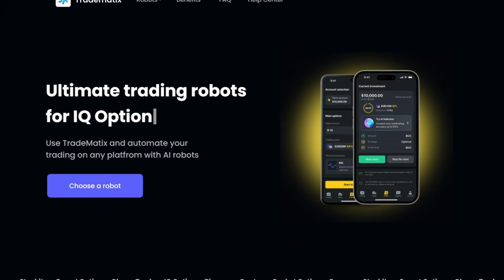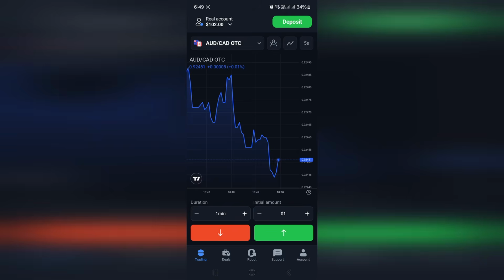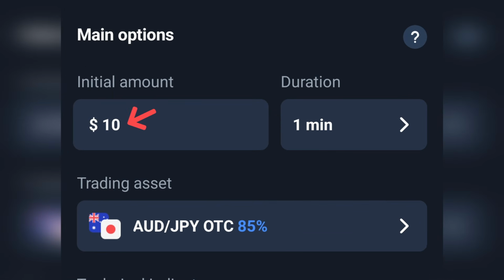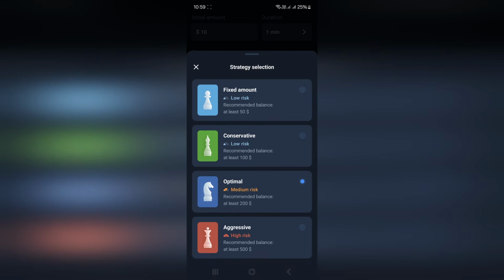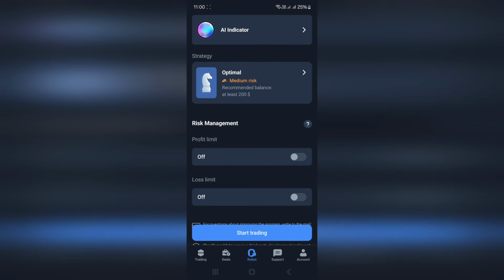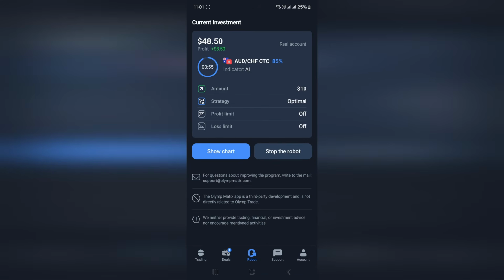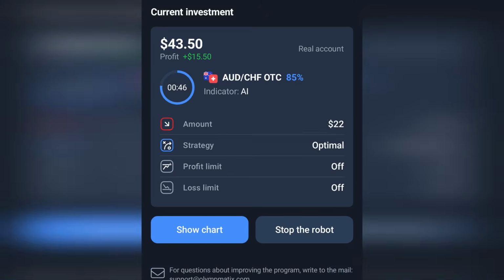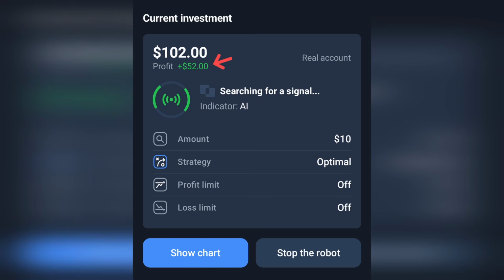Turning 0$ into $50 Using the BEST AI TRADING BOT | Best Free Binary Option Trading Bot in 2026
✅In this Video' I'll show you guys the Olymp Matix Trading bot which does all the trading for you. I will go over, how this Bot work, how do you trade with it, where to get this bot for free and more in this Video. This Bot is one of the easiest and most beginner friendly Bot i've seen. All we have to do is Link our, Expert option, Pocket option, Quotex or IQ option and the Olymp Matix Bot will do all the Trading, Risk management, Chart analysis and every other thing for you

So make sure to watch it till the end.

Don't miss out on this game-changing insight into the world of option trading. It's time to level up your trading game and unlock your full potential as an expert option trader. Let's get started! 💼📊🚀